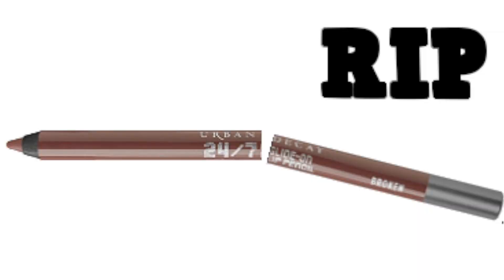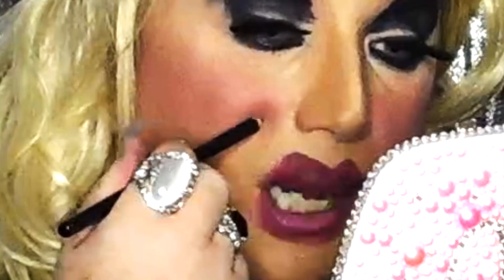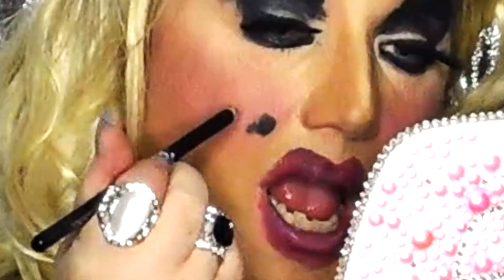Makeup Tutorial at Sinclair Salon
Ariel Sinclair gives you a tutorial on how to have a fun new look! Watch this insightful video from WHY NOT 4! A virtual variety show Every Third Tuesday of the Month on ZOOM.

Starring: Ariel Sinclair
Edit: Brandon Ballone

Follow Ariel on Facebook: /ariel.sinclair
Follow Ariel on Instagram: @sinclair_ariel